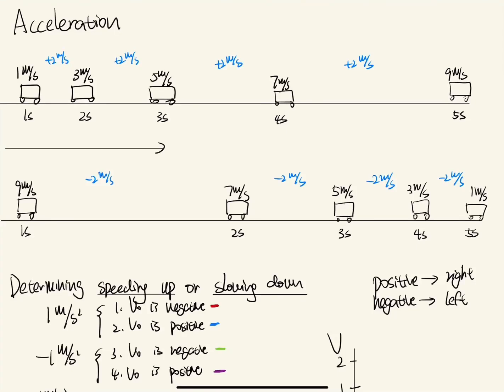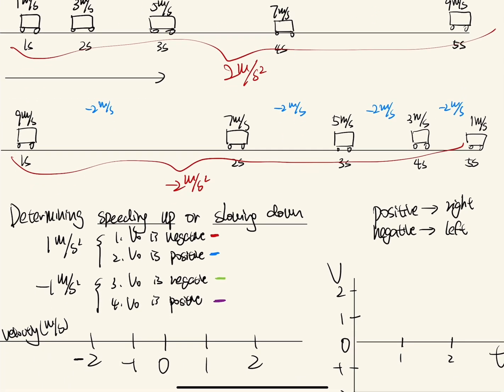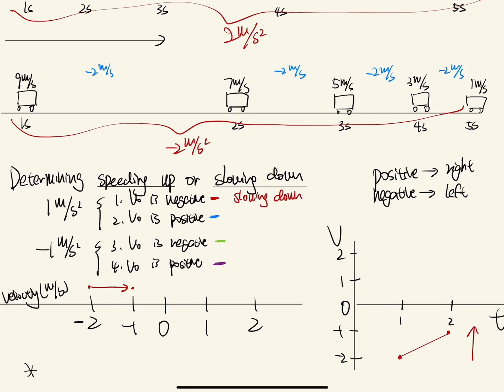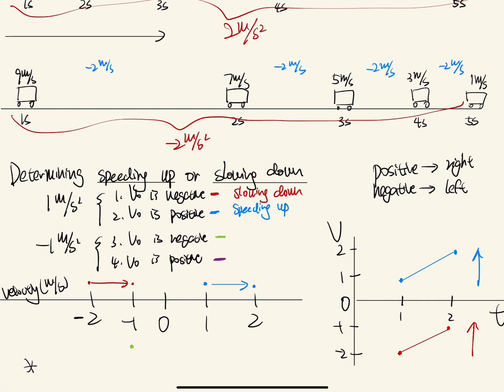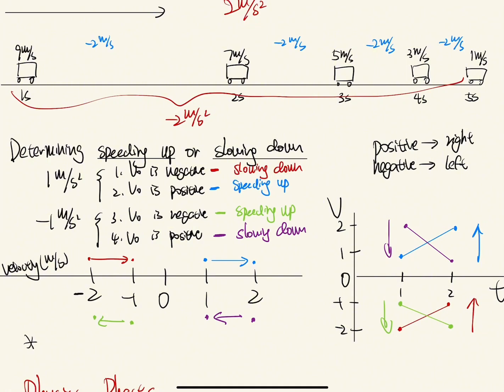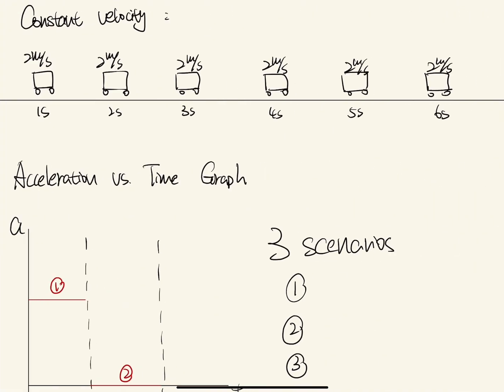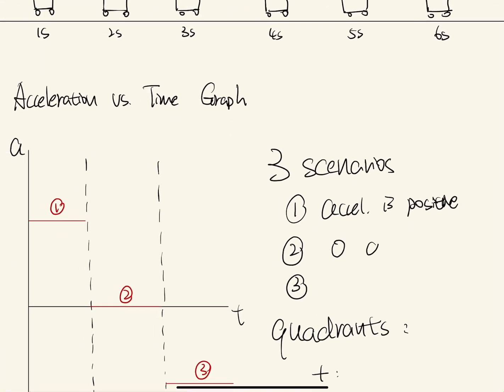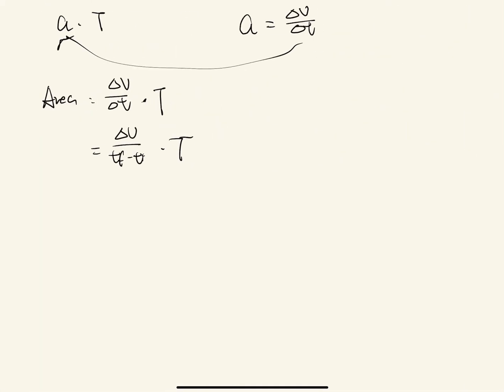AP Physics 1 | Kinematics | Acceleration